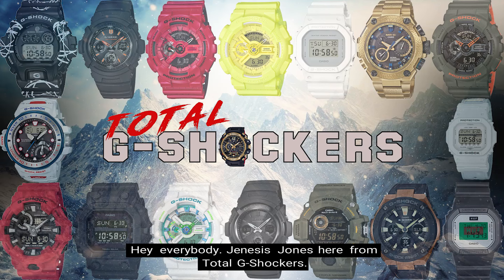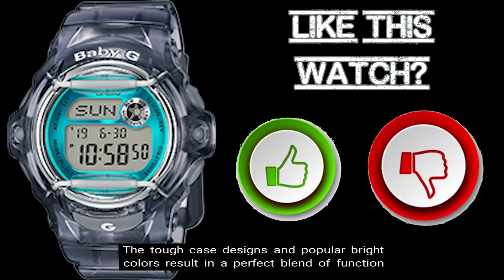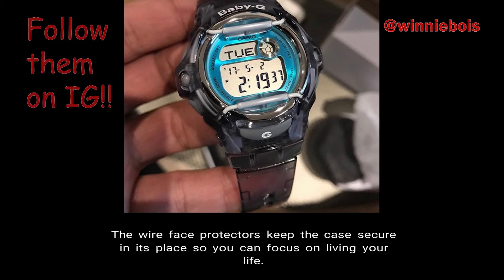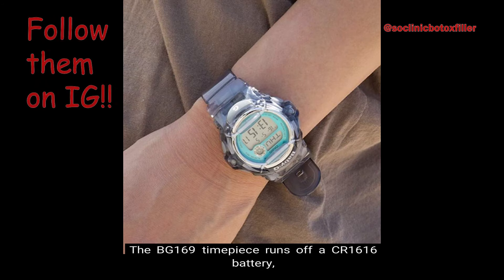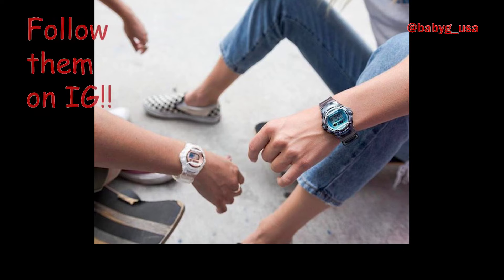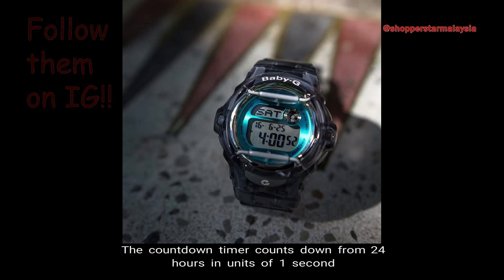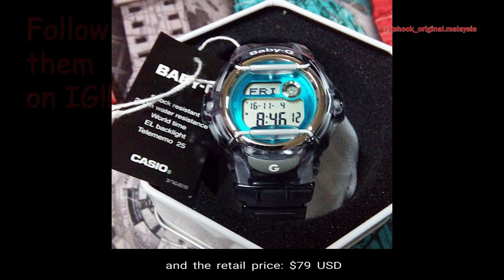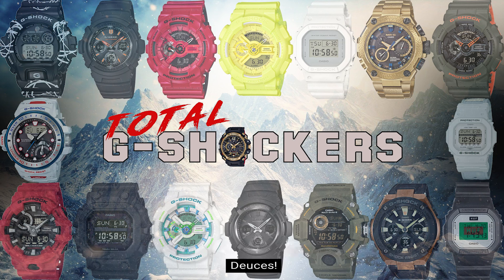Casio BABY-G BG169R-8B | Top 10 Things Watch Review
BG169R-8B on Amazon

In this video, we review the Top 10 Things You Should Know About the  Casio Baby-G BG169R-8B watch.

Translated titles:
Casio BABY-G BG169R-8B | Adolygiad Gwylio 10 Peth Gorau

Casio BABY-G BG169R-8B | Kajian Top 10 Things Watch

കാസിയോ ബേബി-ജി BG169R-8B | മികച്ച 10 കാര്യങ്ങൾ

कॅसिओ बेबी-जी बीजी 169 आर-8 बी | शीर्ष 10 गोष

Casio BABY-G BG169R-8B | Top 10 rzeczy do obejrzenia

ਕੈਸੀਓ ਬੇਬੀ-ਜੀ ਬੀਜੀ 169 ਆਰ-8 ਬੀ | ਚੋਟੀ ਦੀਆਂ 10

Casio BABY-G BG169R-8B | Lèirmheas Faire as Fheàrr 10 Rudan

Casio BABY-G BG169R-8B | مٿيان 10 شيڪرن جو جائزو وٺو

Casio BABY-G BG169R-8B | Top 10 Perkara Anu Nempo Review

கேசியோ BABY-G BG169R-8B | சிறந்த 10 விஷயங்கள் விமர

కాసియో బేబీ-జి బిజి 166 ఆర్-8 బి | టాప్ 10 థి

کیسیو بی بی وائی-جی BG169R-8B | اوپر 10 چیزوں کا جائزہ

(1-4-5-5)

Casio BABY-G BG169R-8B | Top 10 stvari Promatrajte pregled

Casio BABY-G BG169R-8B | Top 10 dingen Bekijk Review

Casio BABY-G BG169R-8B | ტოპ 10 საგნების Watch მიმოხილვა

Casio BABY-G BG169R-8B | Top 10 ανασκοπήσεις παρακολούθησης πράγματ

કેસિઓ બેબી-જી બીજી 169 આર-8 બી | ટોચની 10 વસ્

Casio BABY-G BG169R-8B | Ntụle nyocha nke 10 kacha elu

Casio BABY-G BG169R-8B | 10 Hal Teratas Tinjau Ulasan

Casio BABY-G BG169R-8B | Athbhreithniú Barr 10 Things Watch

Casio BABY-G BG169R-8B | Le 10 cose migliori da guardare

カシオBABY-G BG169R-8B | Top 10 Things Watchレビュー

Casio BABY-G BG169R-8B | ການທົບທວນເບິ່ງ 10 ຢ່າງທີ່ ໜ້

Casio BABY-G BG169R-8B | 10 labāko lietu apskats

„Casio BABY-G BG169R-8B | 10 geriausių dalykų apžvalgos

Casio BABY-G BG169R-8B | Top 10 Saachen Iwwerpréiwung

Casio BABY-G BG169R-8B | Преглед на топ 10 работи

Casio BABY-G BG169R-8B | Revisión de las 10 cosas más importantes

Casio BABY-G BG169R-8B | Top 10 Dinge Watch Review

Casio BABY-G BG169R-8B | Top 10 des choses Watch Review

Casio BABY-G BG169R-8B | Top 10 coisas assistir revisão

Casio BABY-G BG169R-8B | टॉप 10 बातें देखो समीक्षा

Casio BABY-G BG169R-8B | Ressenya de les 10 coses més destacades

卡西欧BABY-G BG169R-8B |十大事物观察评论

卡西歐BABY-G BG169R-8B |十大事物觀察評論